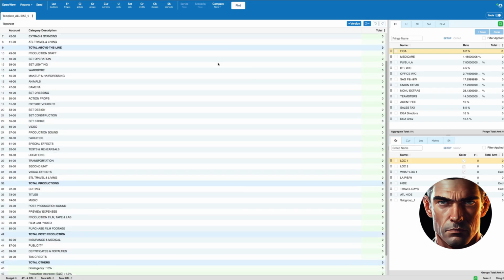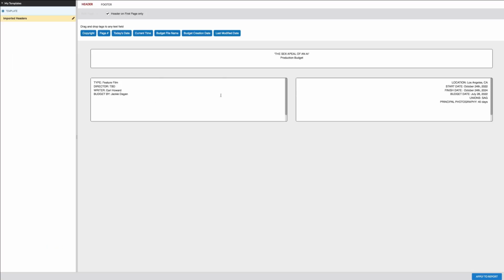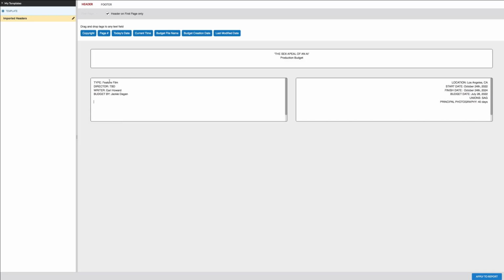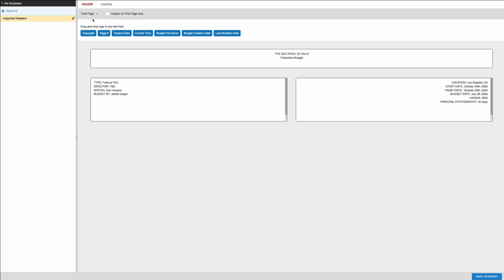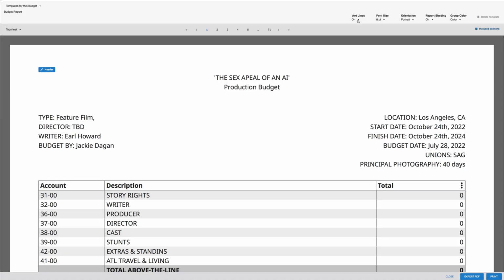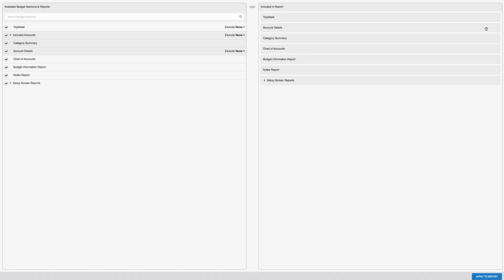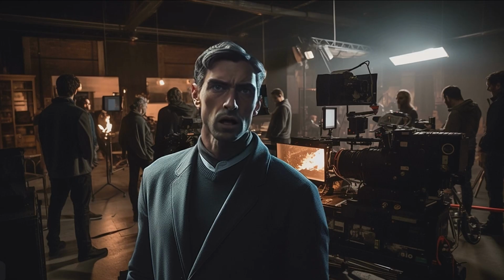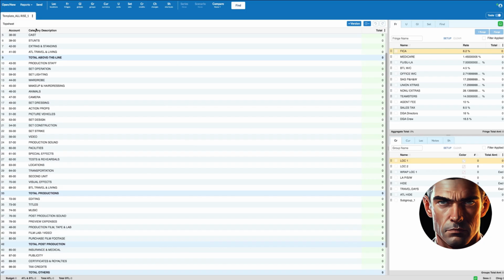Setting Up Headers & Footers in Film Budgeting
Before building any film budget, it’s essential to properly set up the structure.

In this video, we walk through how to set up headers and footers within a professional film budgeting workflow. This step ensures consistency, organization, and clarity throughout the entire budget.

Establishing the correct format at the beginning is key to building a clean and professional film budget, especially when working on an independent film budget.